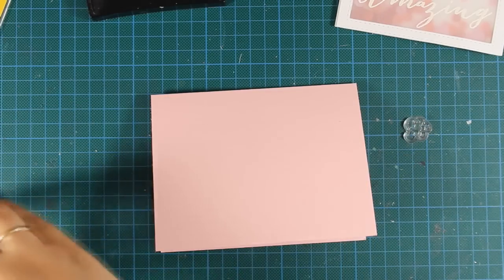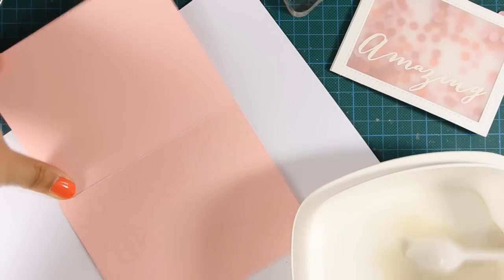Spotlight on Waffle Flower | Day 2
Step by step video on creating a shaker card using Waffle Flower stamp set.

• Simon Says Stamp WHITE CARDSTOCK 120 LB Base Weight 12 Pack
• *American Crafts Zing! OPAQUE White Embossing Powder